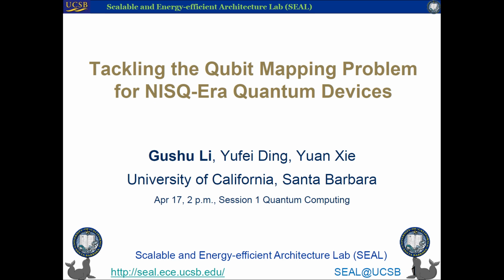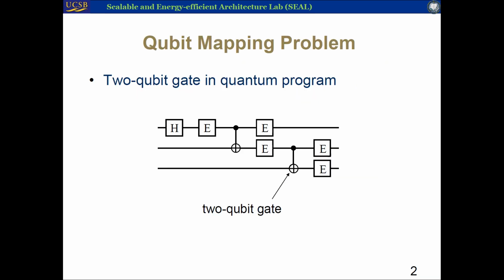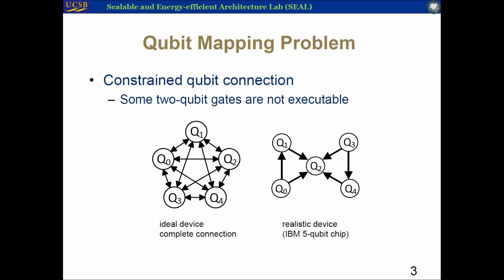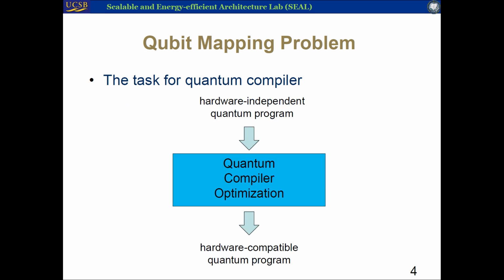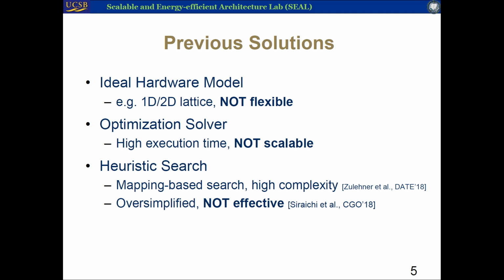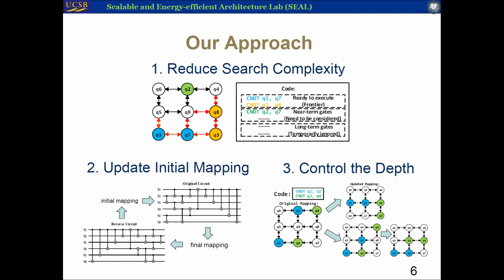[ASPLOS 2019 Lightning Talk] Tackling the Qubit Mapping Problem for NISQ-Era Quantum Devices